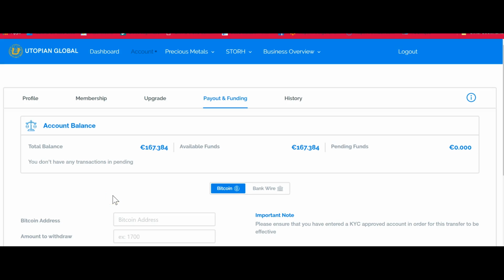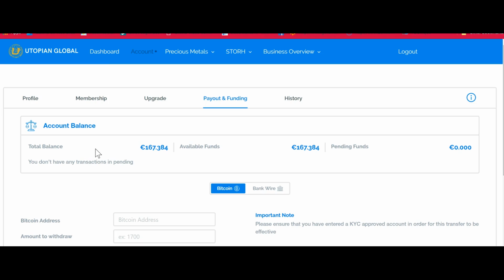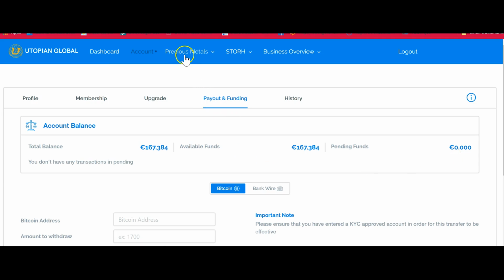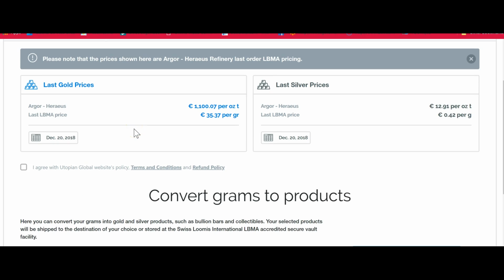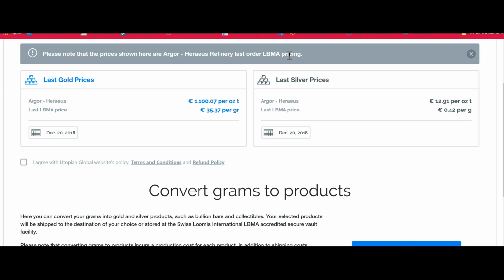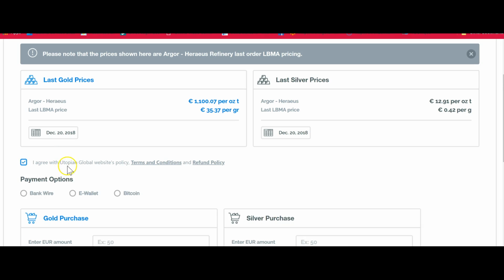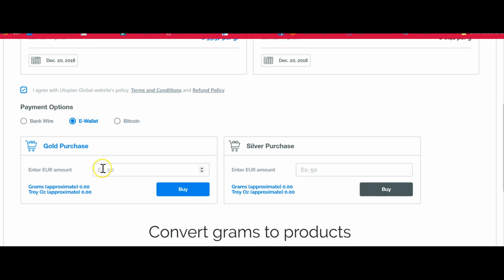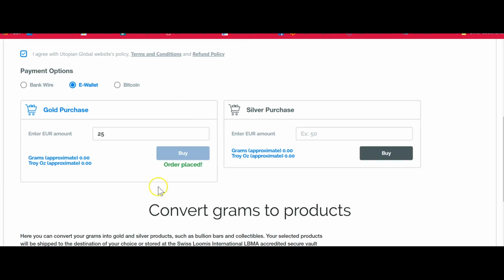Tutorial Purchasing Gold/Silver from E-Wallet